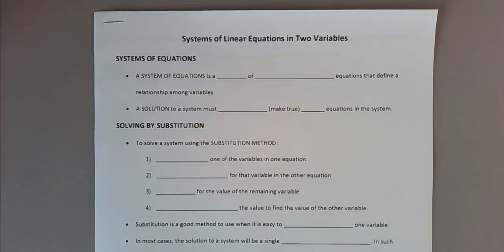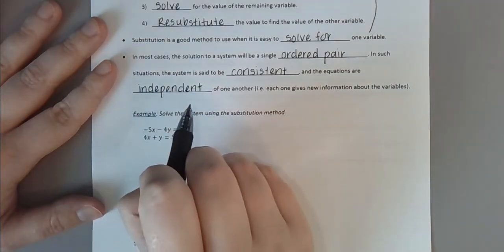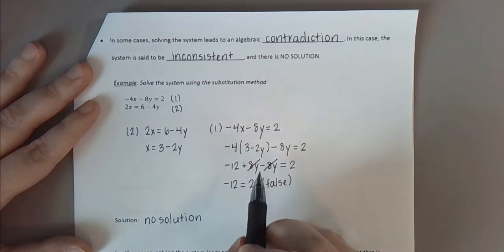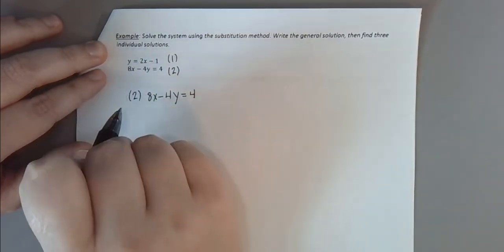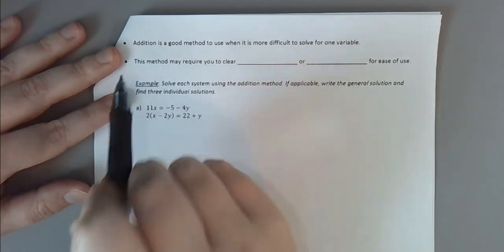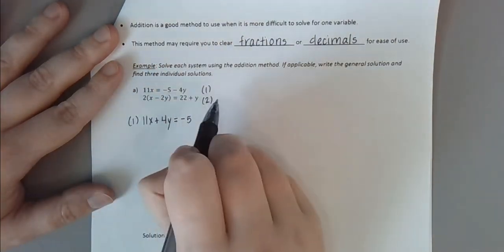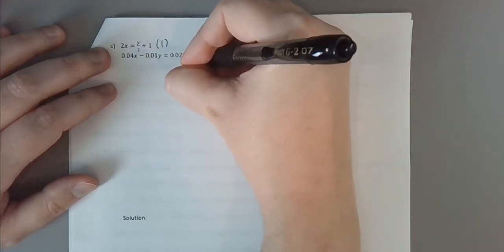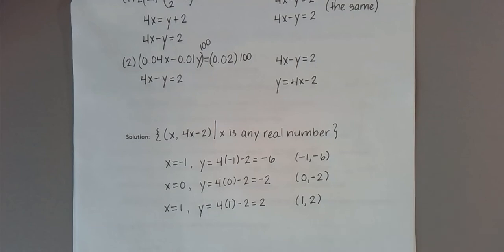8.1 - Systems of Linear Equations in Two Variables